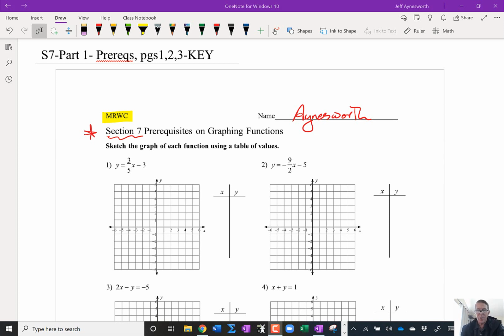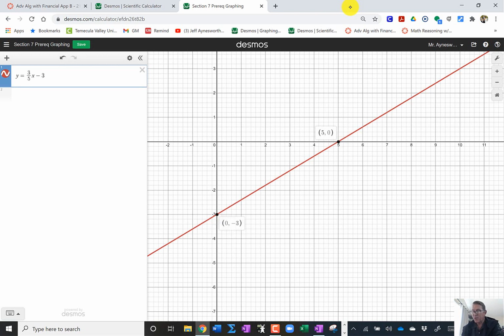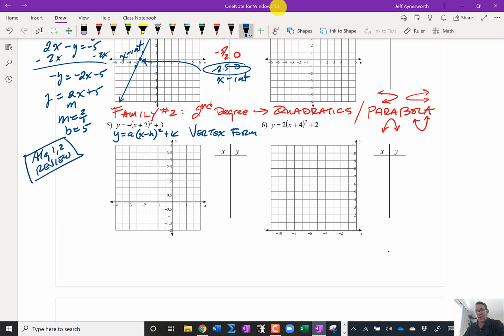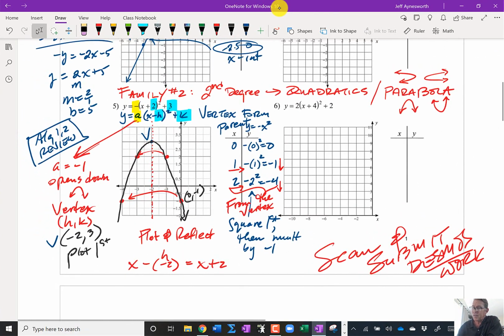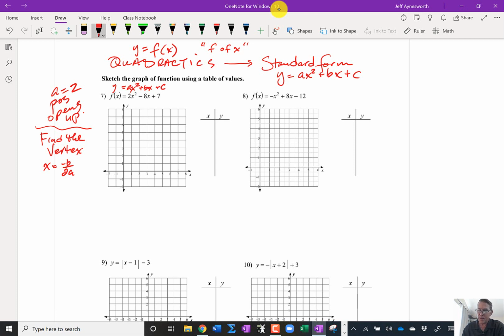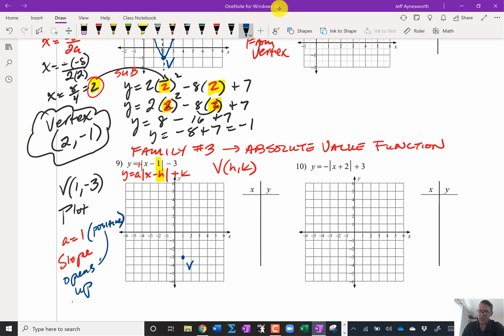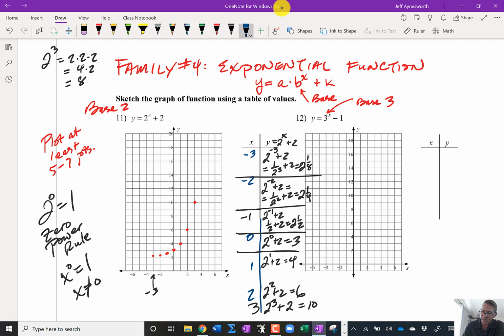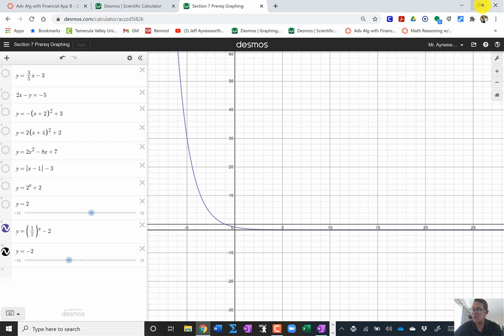Section 7-Part 1-Prereqs of Graphing Families of functions-Aynes2021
Section 7-Part 1-Prereqs of Graphing Families of functions